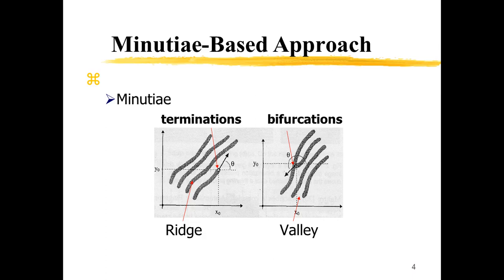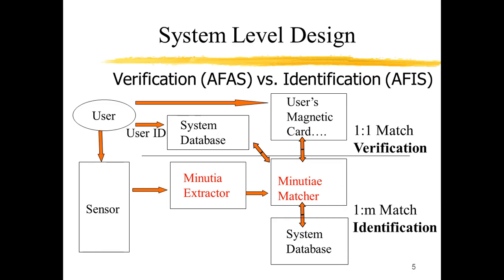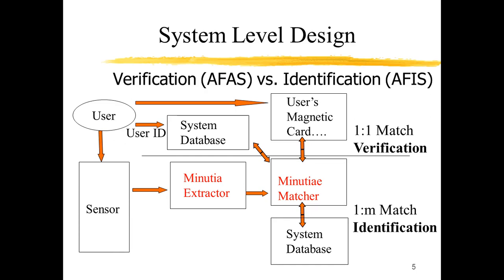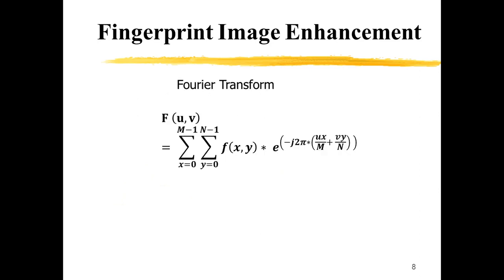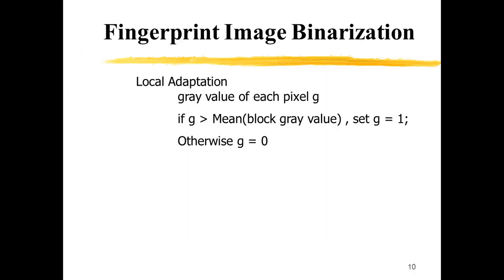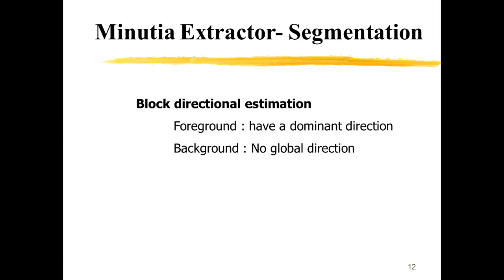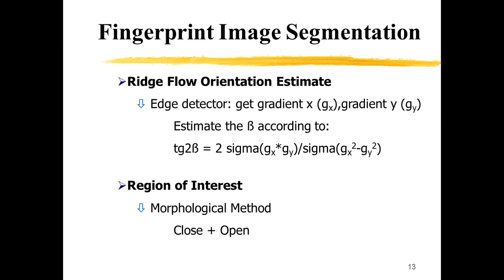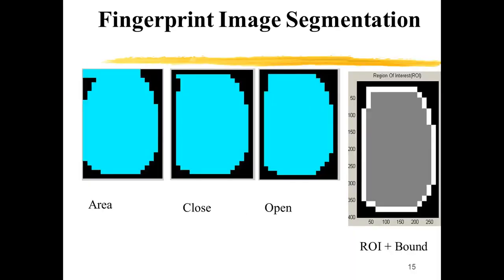Video1- pattern presentation